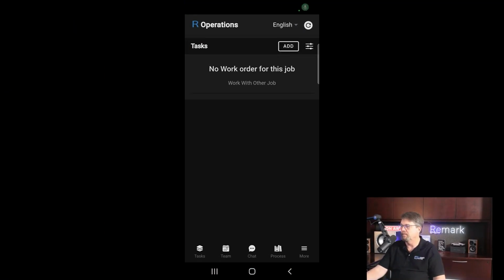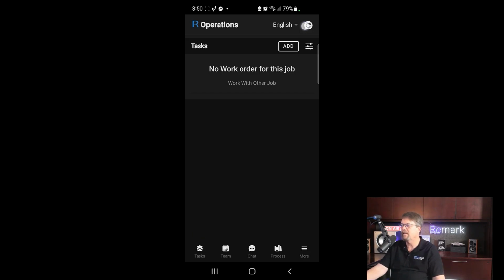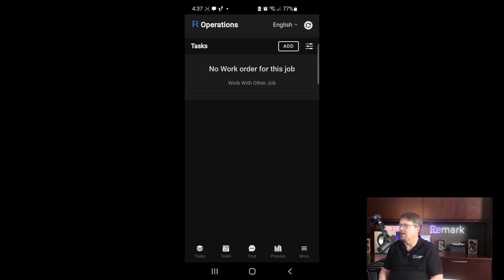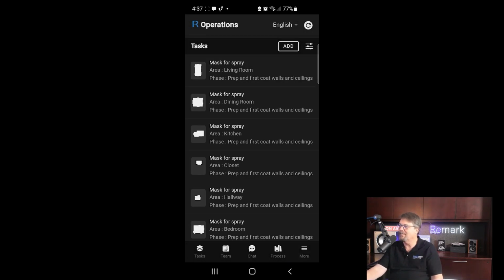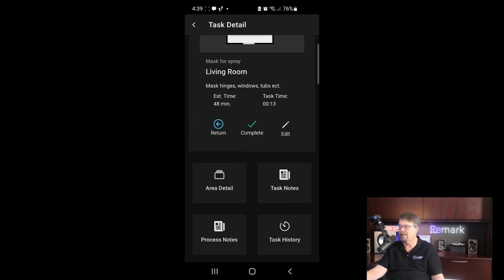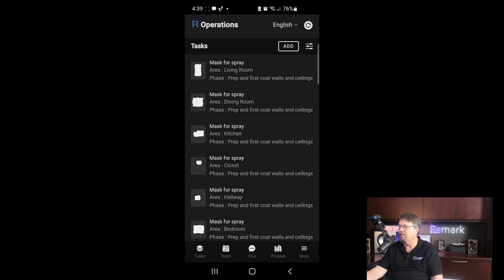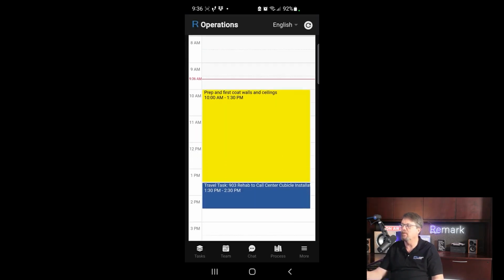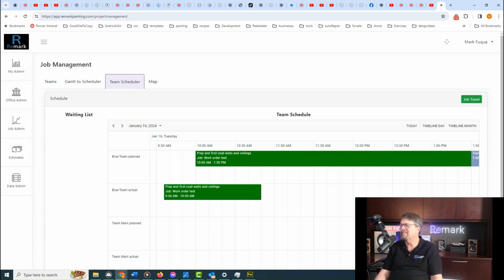The Mobile Field App: Field operations videos, 3 of 3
This is the last in a series of videos showcasing some of the aspects of Remark's custom software that deal with field operations.  It is best to watch the first two first.